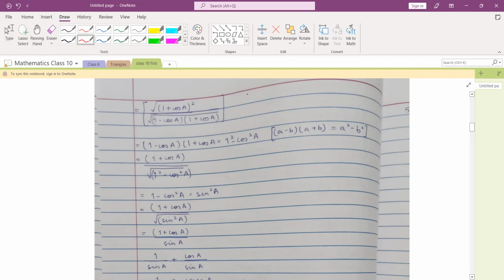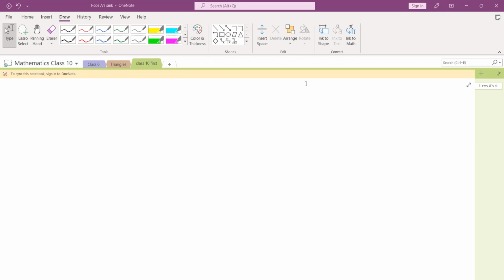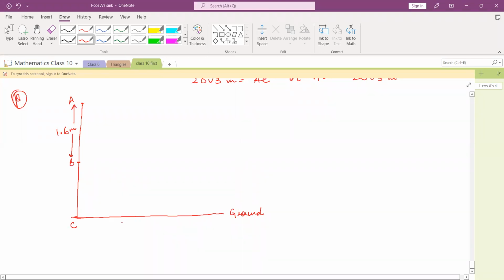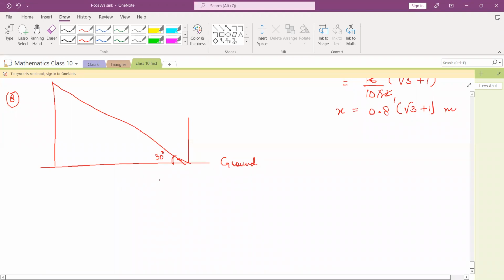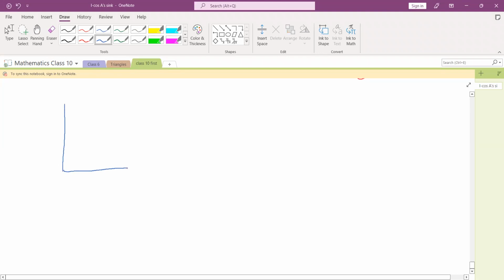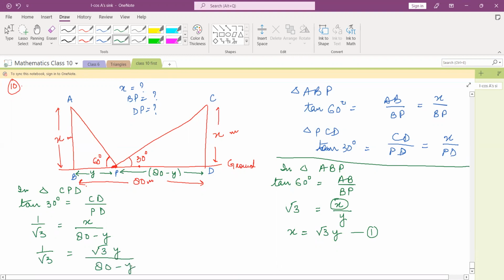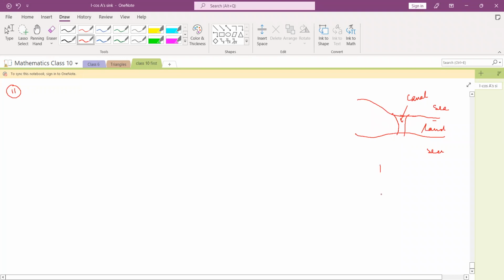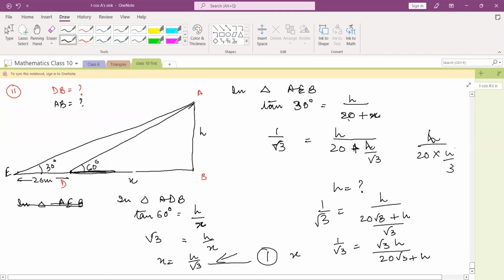Learnivio | Application of Trigonometry | Lect 33 | 10th Class | 28-07-2022